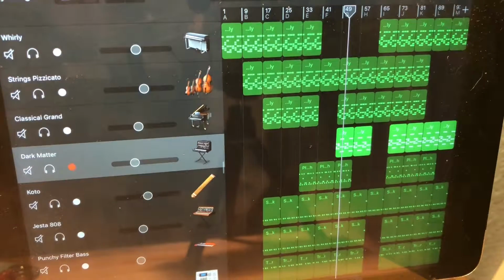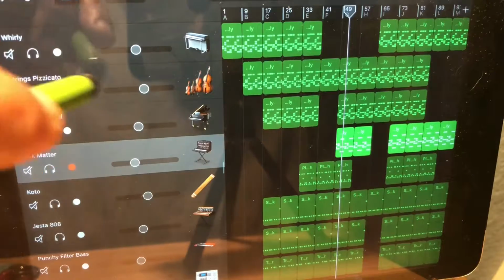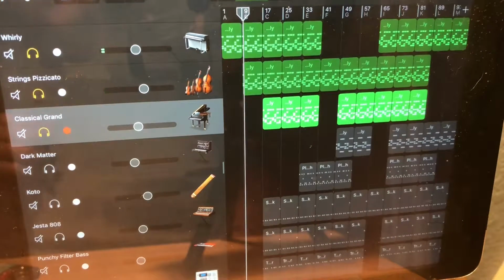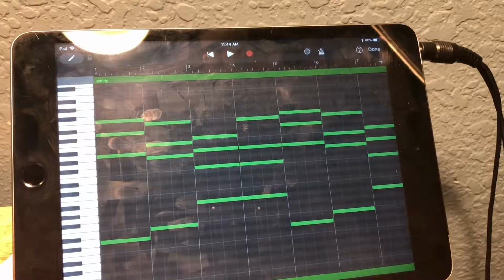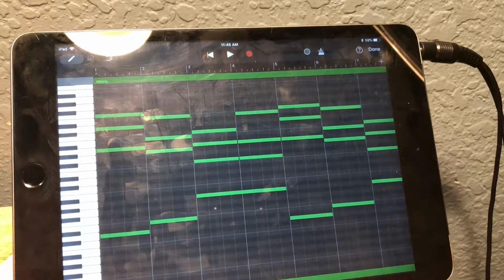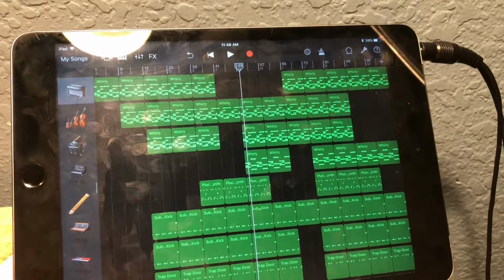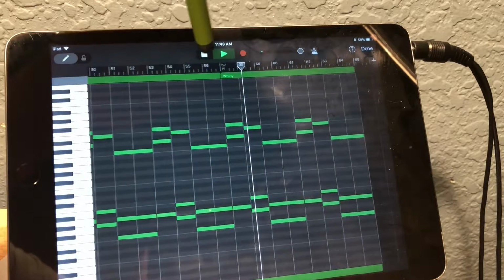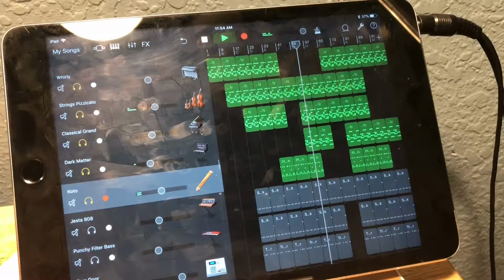How To Make 🔥 Sounding Melodies